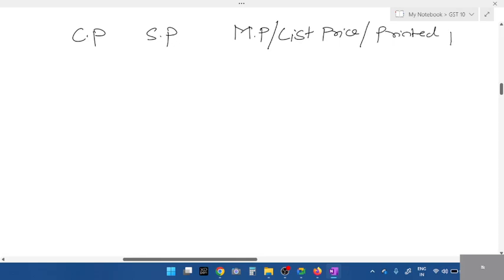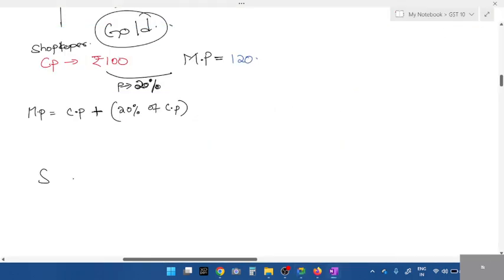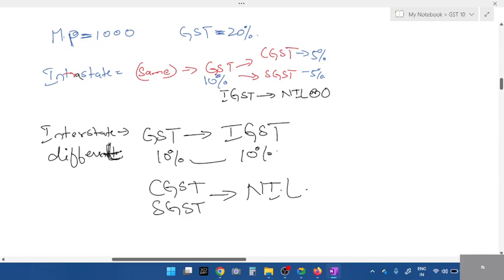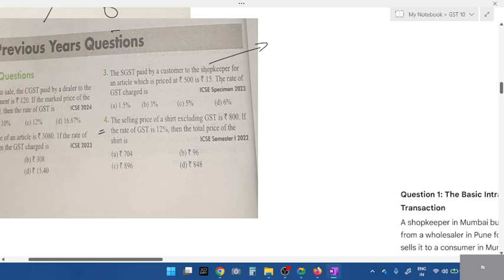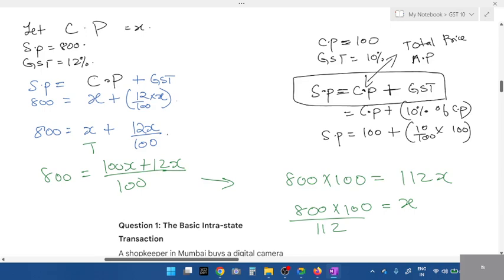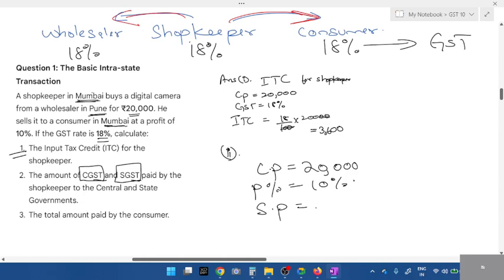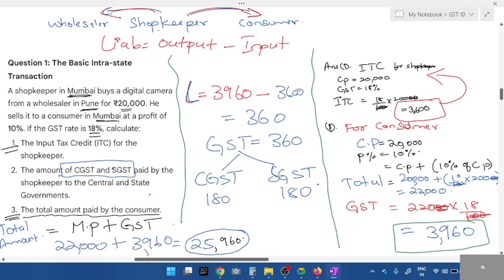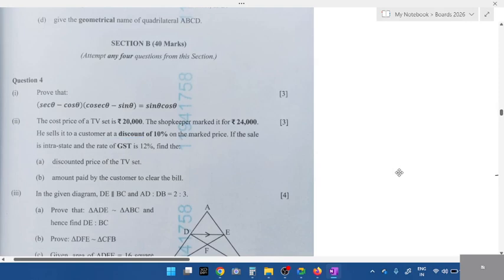GST , Part 4 (Final)- ICSE Boards